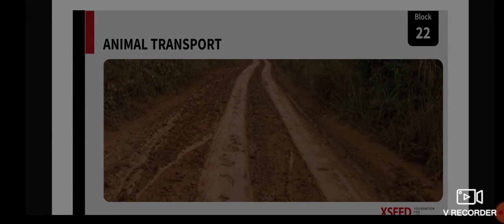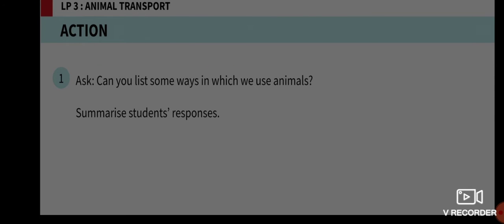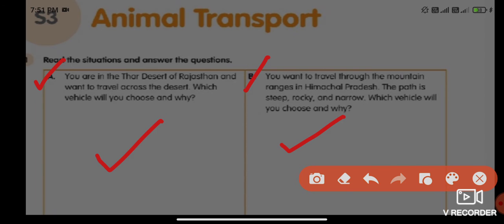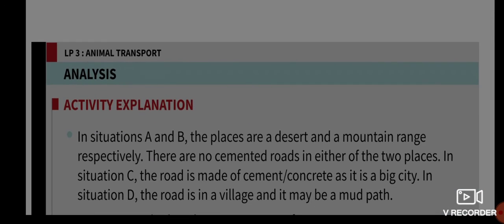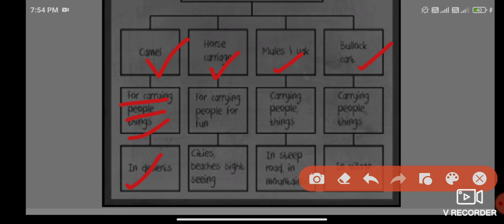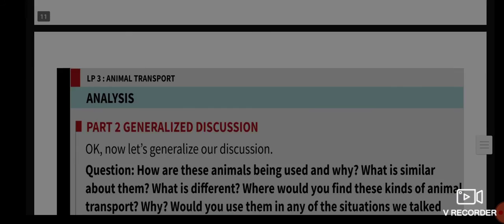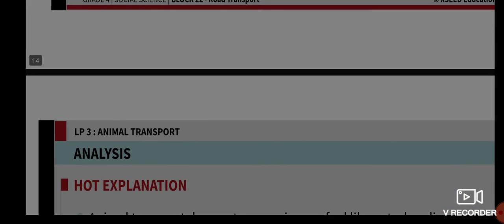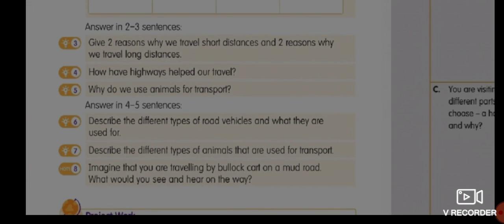Block 22 S3 G4